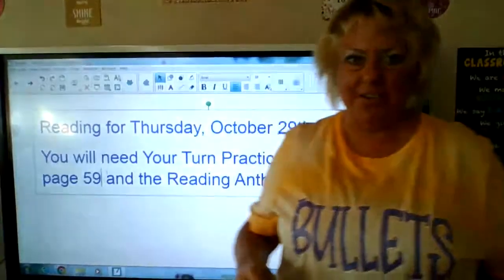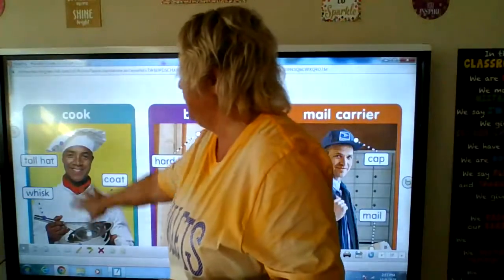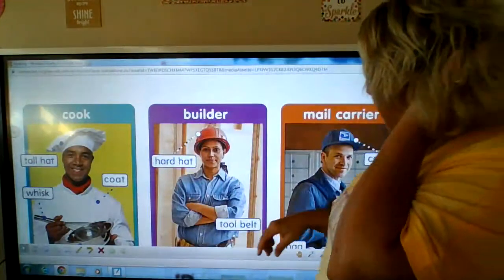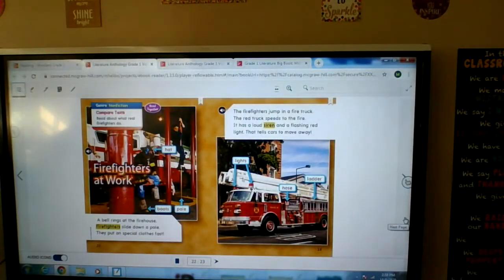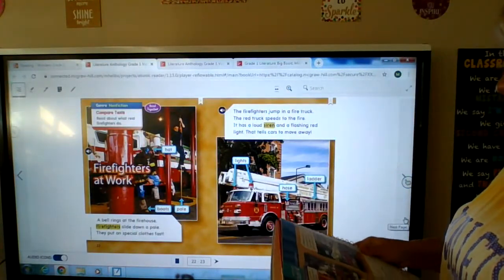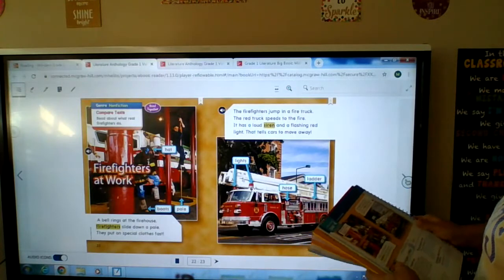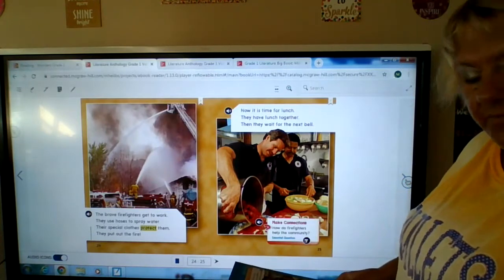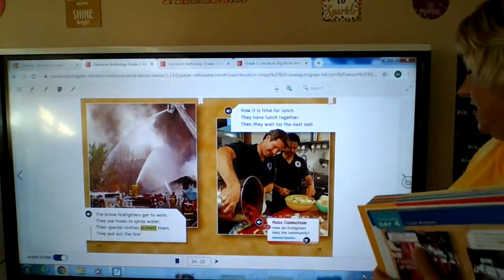Reading for Thursday, October 29 Unit two week one